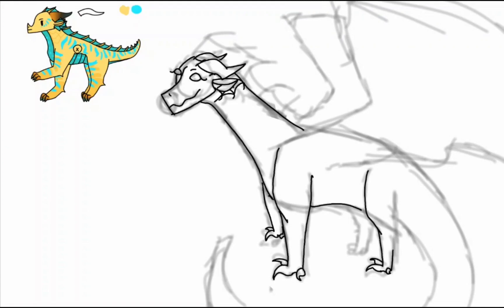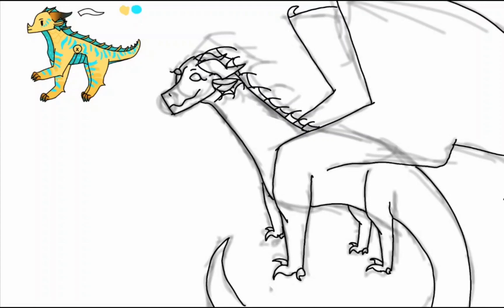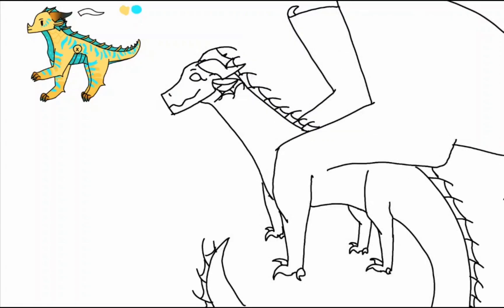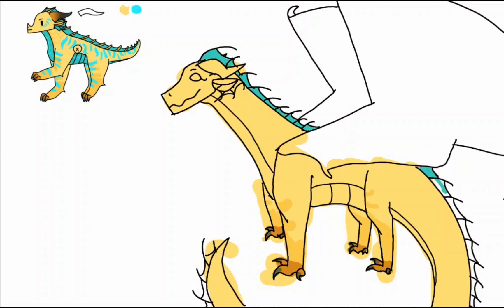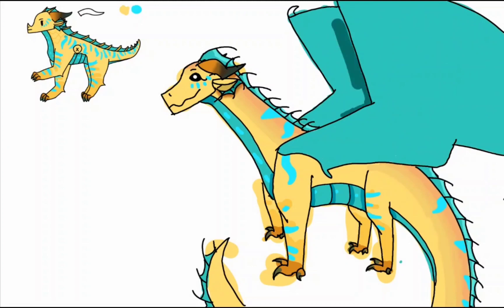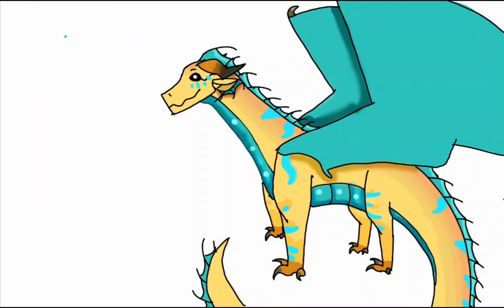Drawing my favorite youtubers part three! featuring @MeitsMaggie!